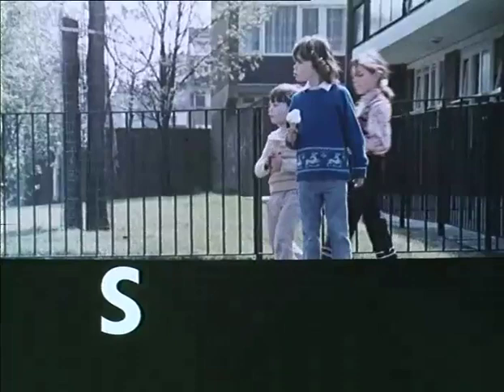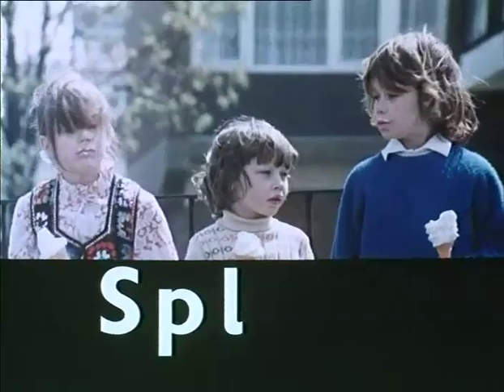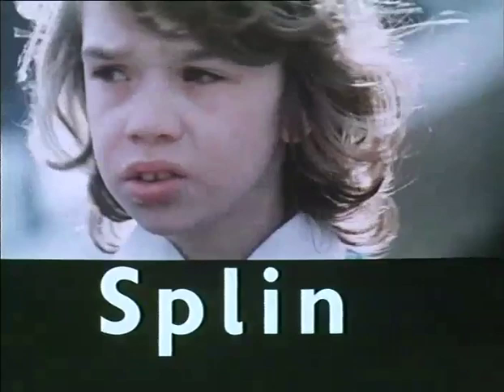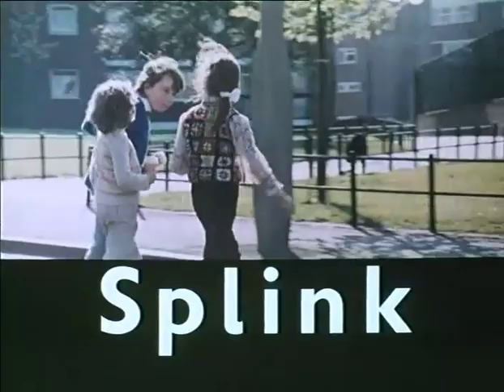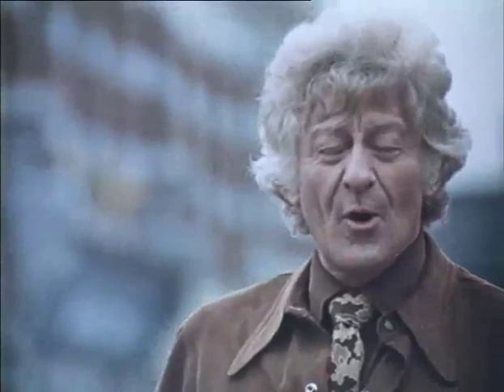Splink - Jon Pertwee (1976)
Jon Pertwee (the third Doctor Who) stars in one of the most (in)famous Central Office of Information films, using the mnemonic 'SPLINK' to educate kids in the correct way to cross the road. The slogan proved far too complex for children to remember. (Alex Davidson)

All titles on the BFI Films channel are preserved in the vast collections of the BFI National Archive. To find out more about the Archive